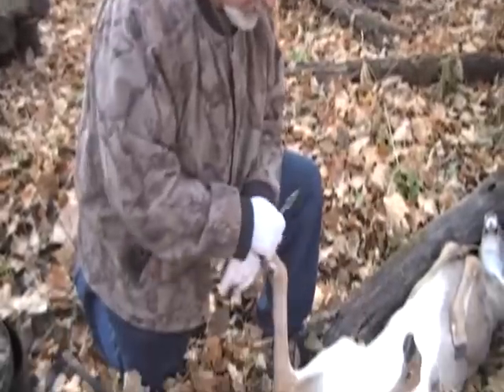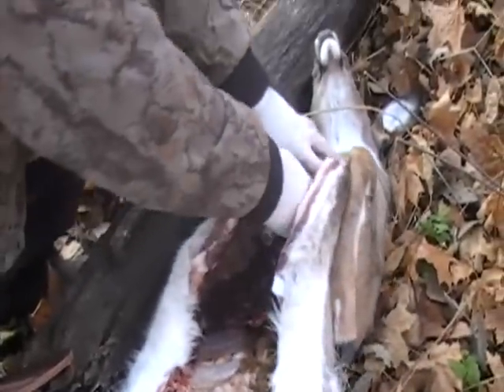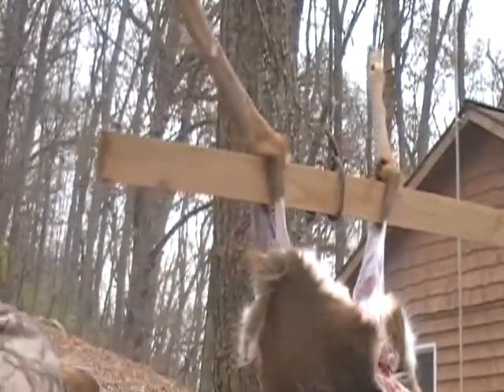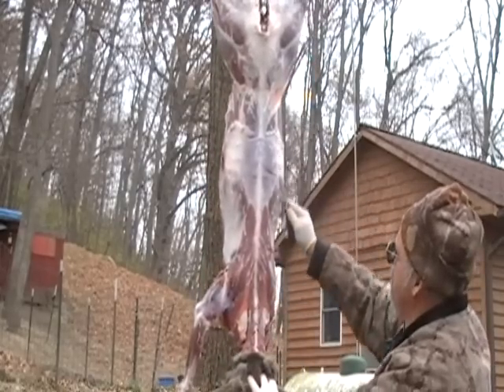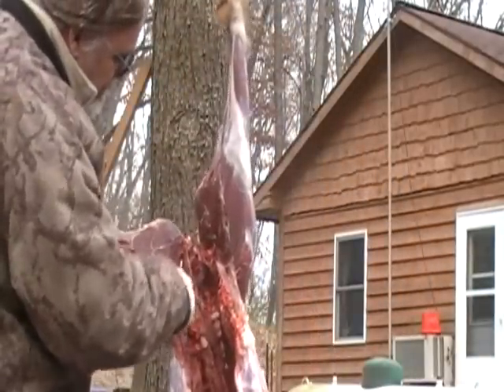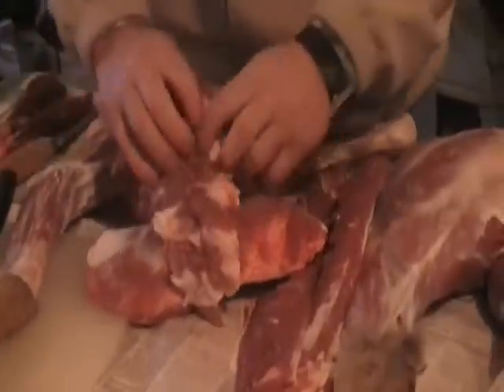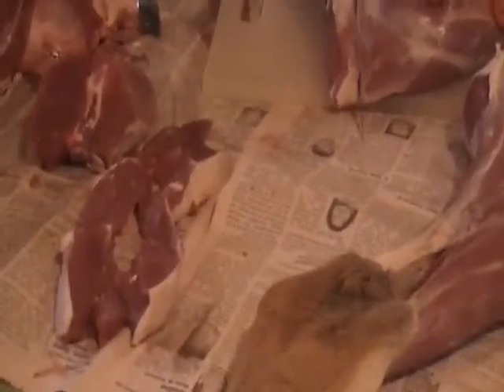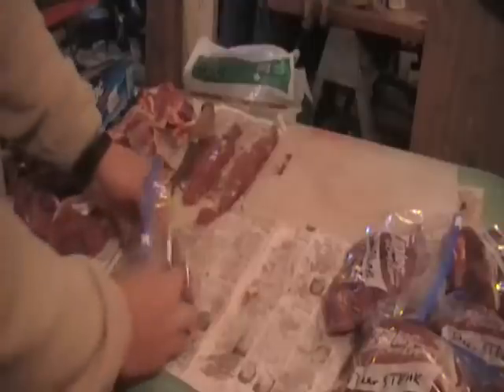FIELD DRESSING, SKINNING, BUTCHERING to FREEZER - Large Game Processing - Deer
FIELD DRESSING, SKINNING, BUTCHERING, QUARTERING, DEBONING, PREP FOR FREEZER of LARGE GAME Animals.  Process Your Own.  Step by Step, Easy Instructions.  Be Self Sufficient.